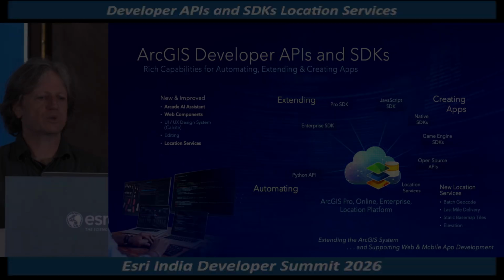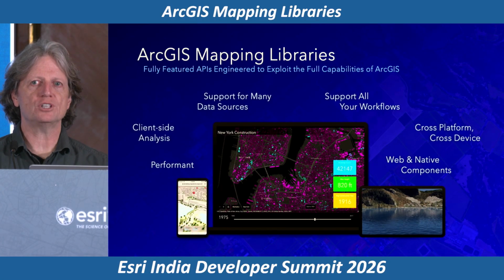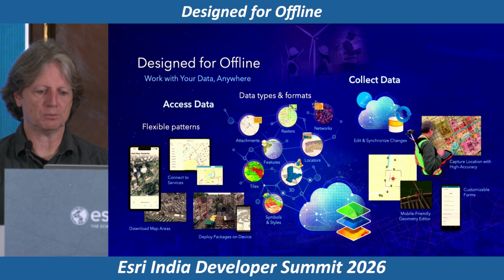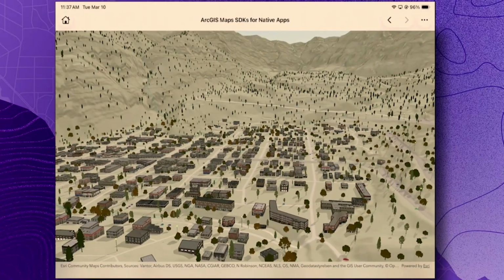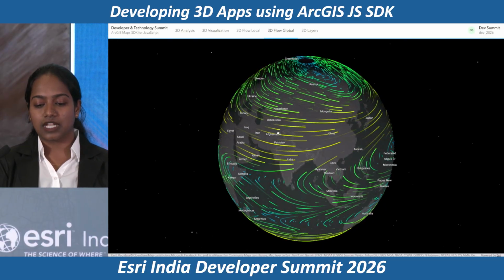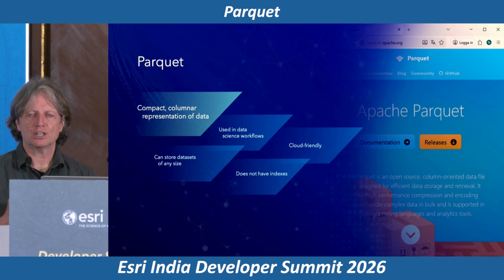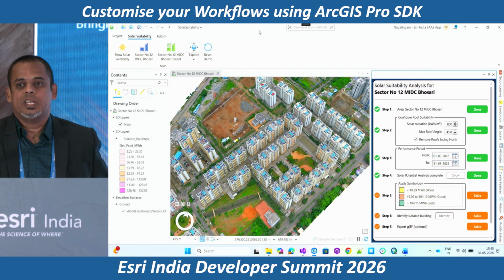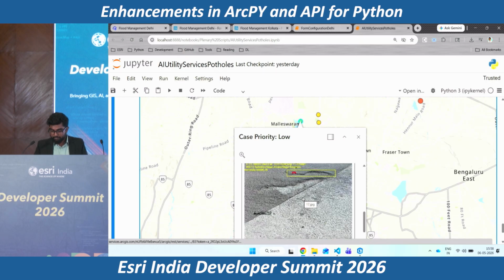Plenary Part III B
Esri India Developer Summit 2026_ Plenary Part III B